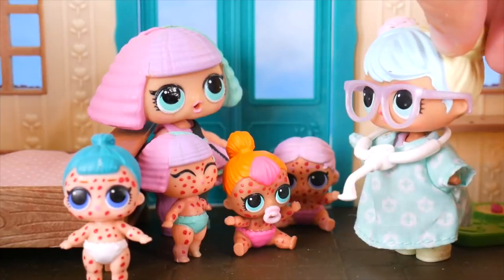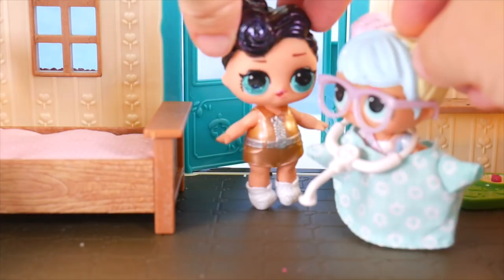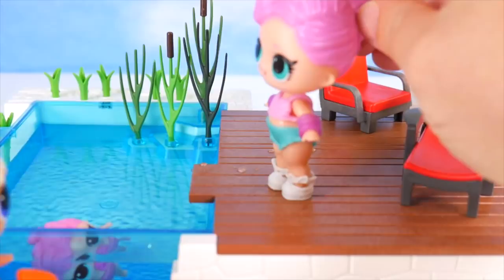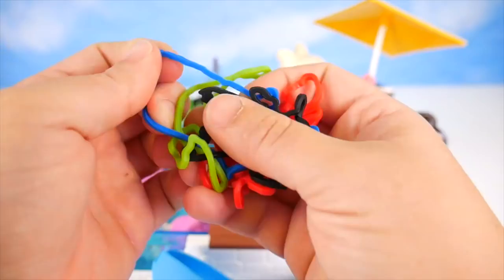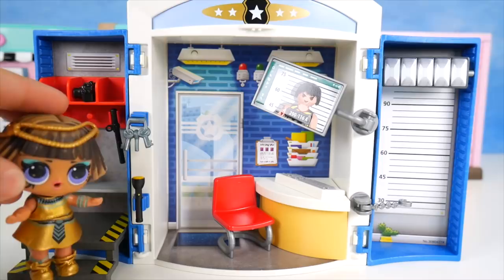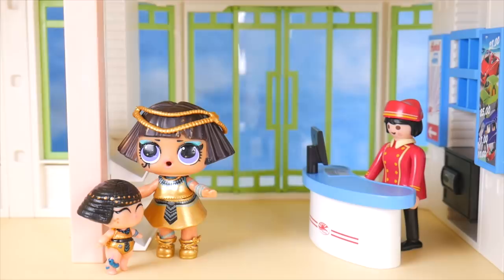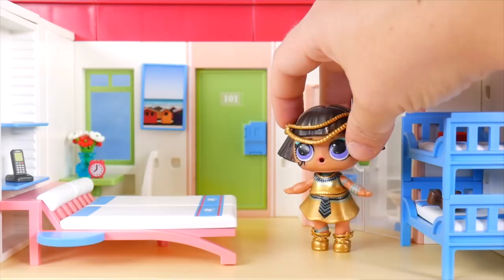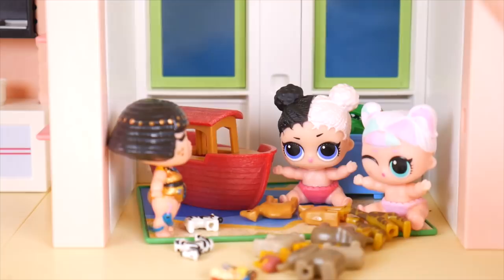LOL Surprise Lil Sisters Visit Chickenpox Doctor Unicorn and Play Game Don't Wake Slenderina